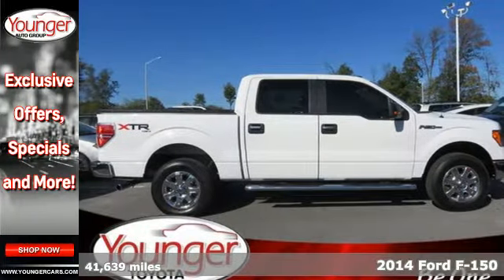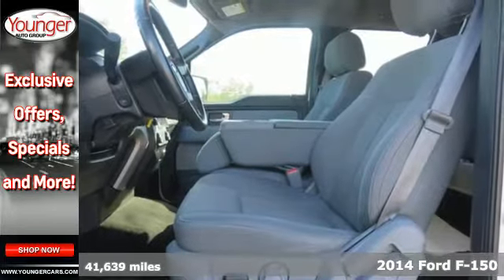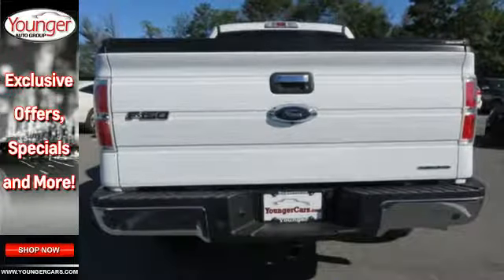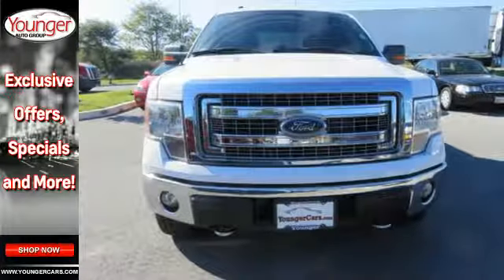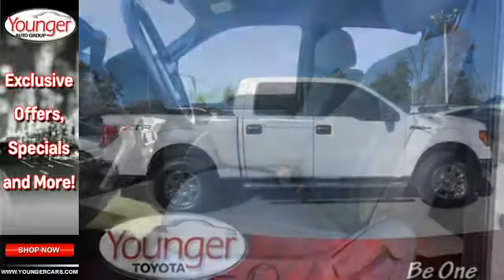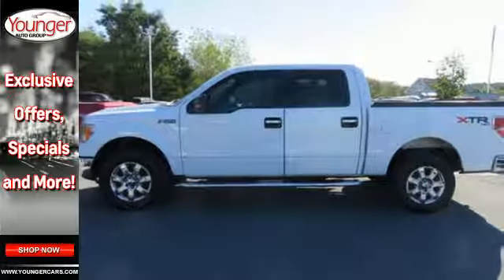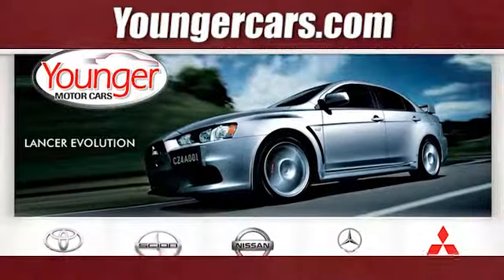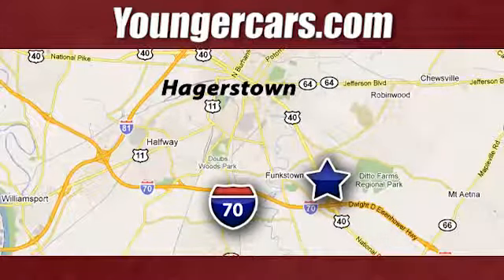Used 2014 Ford F-150 Frederick MD Hagerstown, WV #7549900 - SOLD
Year: 2014
Make: Ford
Model: F-150
Trim: XLT
Engine: 8 Cyl. 5.0 L
Transmission: Automatic
Color: White
Interior: Black
Mileage: 41639
Stock #: 7549900
VIN: 1FTFW1EF2EKG38998
This Ford F-150 has a strong Regular Unleaded V-8 5.0 L/302 engine powering this Automatic transmission. KBB.com Brand Image Awards. Carfax One-Owner Vehicle. BLACK, CLOTH BUCKET SEATS -inc: manual driver and passenger lumbar, 6-way power adjuster (driver's side only), flow-through console and floor shifter, Wheels: 18 Machined-Aluminum, Variable intermittent wipers.*This Ford F-150 Comes Equipped with These Options *Transmission w/SelectShift Sequential Shift Control and HD Oil Cooler, Tires: P275/65R18 OWL A/T (4), Tailgate Rear Cargo Access, SYNC Voice Activated Communication & Entertainment -inc: 911 assist and vehicle health reports, SYNC Applink provides control of certain smartphone applications using SYNC voice commands, Connect to apps like Pandora and more w/your iPhone, Blackberry or Android platform mobile phone, SYNC MyFord -inc: 4.2 center-stack audio and climate control screen, Steel Spare Wheel, SiriusXM Satellite Radio -inc: Available in the 48 contiguous United States and D.C, Single Stainless Steel Exhaust, Side steps, Side Impact Beams.*Living In The Fast Lane Doesn't Mean Compromising On Quality with This Ford F-150 FX4 *According to Carfax's history report: Carfax One-Owner Vehicle, No Damage Reported, No Accidents Reported.*The Experts' Verdict...*As reported by The Manufacturer Summary: The 2014 Ford F-150, with its 4 high-tech engines, including the revolutionary EcoBoost, has the toughest, most powerful, and fuel efficient truck lineup in the class. The Ford F-150 hauls and tows the most in its class, towing up to 11,300 lbs and hauling up to 3,120 lbs. It also generates the most available power - up to 411 hp - while achieving up to 23 mpg hwy. 9 distinctive models including the all new LIMITED. 3 cab configurations. 3 box lengths. Whatever you need a truck to do best, the F-150 lineup delivers. With 2014 F-150 features like the new standard hill start assist, which keep you from rolling back on a grade, it's no wonder the F-Series has been America's best-selling truck for 34 years. The 2014 F-150 comes with both power and luxury. The SuperCrew model impresses with an interior experience like no other. We're talking room to spare, lots of creature comforts, superb cargo space and utmost flexibility. The seating is thoughtfully contoured to provide comfortable support in all the right places, including its angled rear seat backs, which create a relaxed, natural seating position. F-150 XLT offers you a wide range of configurations. Inside, premium cloth seats welcome you, along with a substantial list of power and convenience features. Each of the 9 Ford F-150 models offers a diverse set of interior and exterior features, but all of them are still Built Ford Tough. In addition to the amazing combination of power, efficiency, and luxury, the F-150 gives you even more options. F-150 can be equipped with everything from manually telescoping and folding sideview mirrors with a large viewing area and convex lens that are perfect for towing, to power-adjustable interior features that help customize your driving position. You can even expand your cargo capabilities with our rugged stowable bed extender. And you've got plenty of style options too. Build the F-150 you want, just the way you want it.*Stop By Today *You've earned this- stop by Younger Toyota Motorcars located at 1935 Dual Highway, Hagerstown, MD 21740 to make this truck yours today!

Be One!

If you’re in Western Maryland, we’re the Toyota Dealer for you. We’re accessible by all the major cities